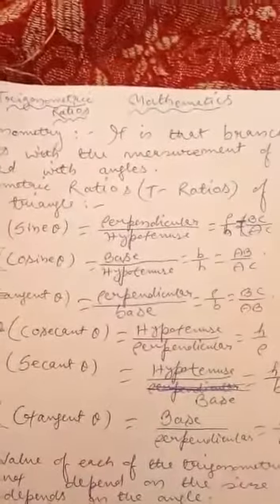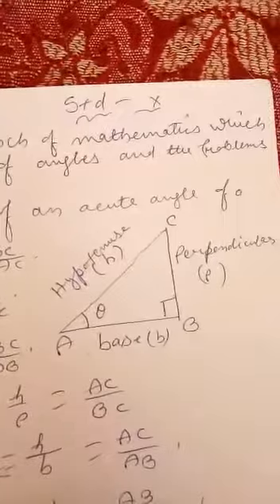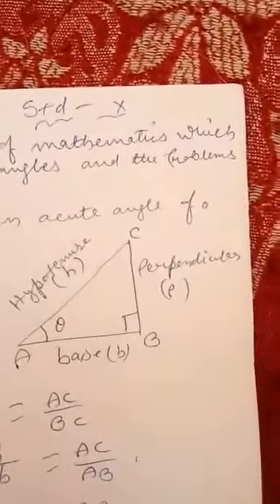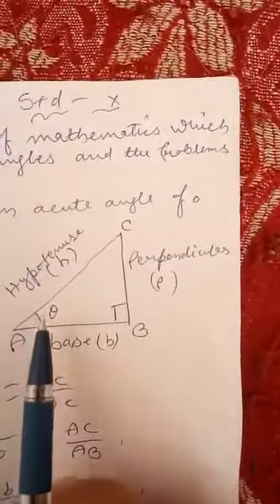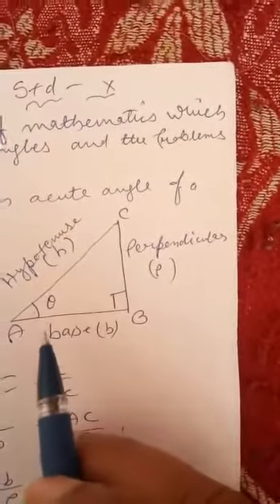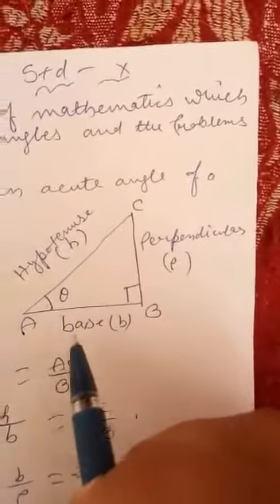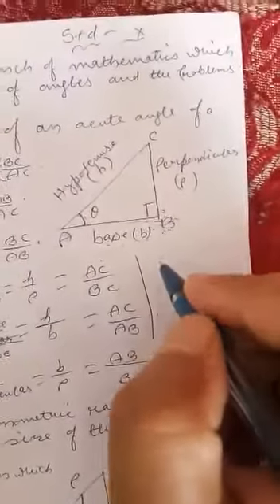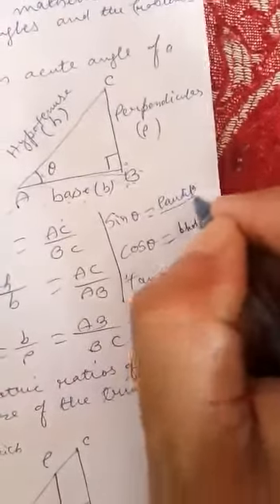e-class_Mathematics for class 10 Students of Greenland Public School, Shivdhara